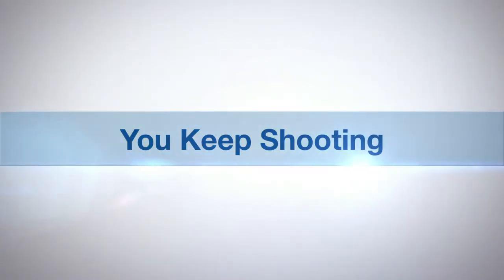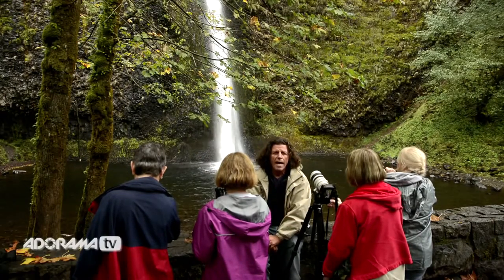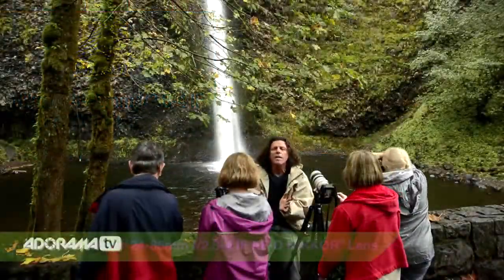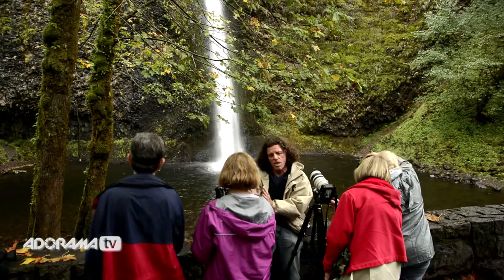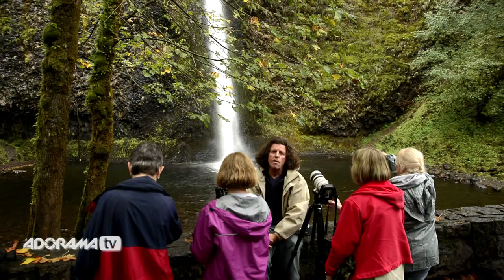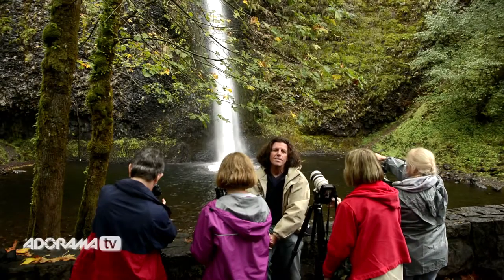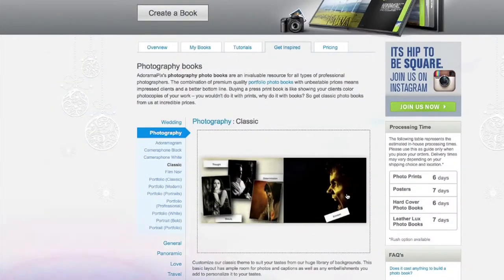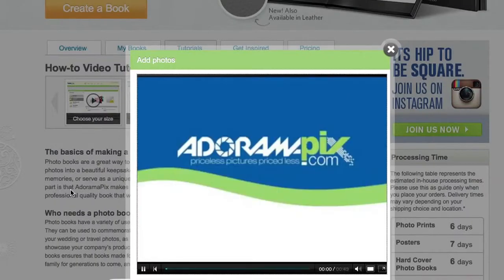Shooting Waterfalls at the Right Shutter Speed